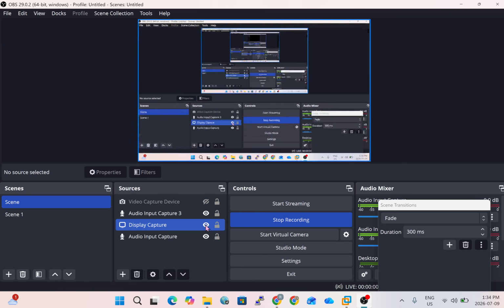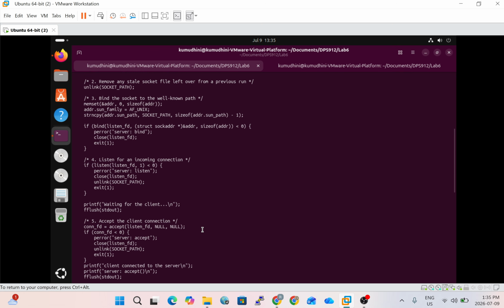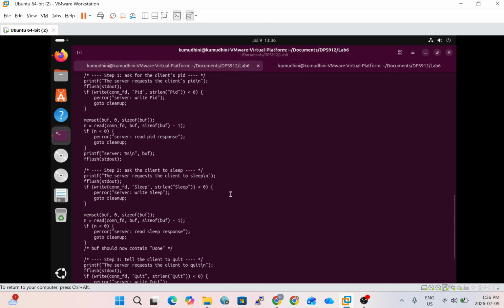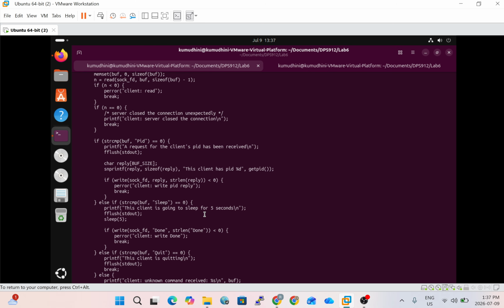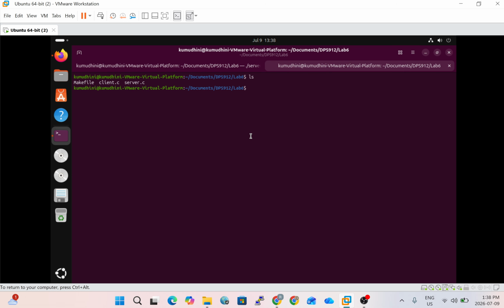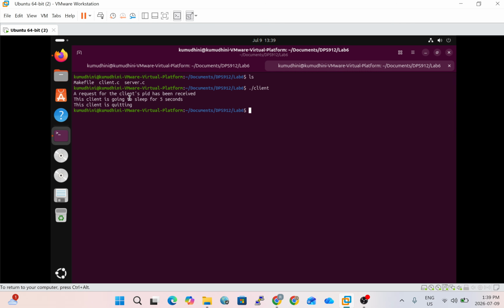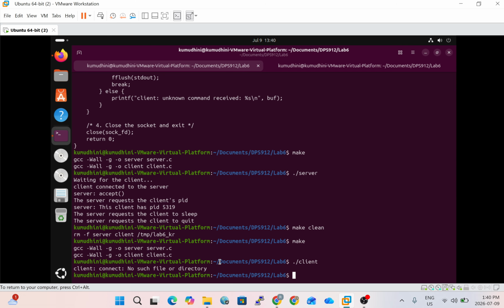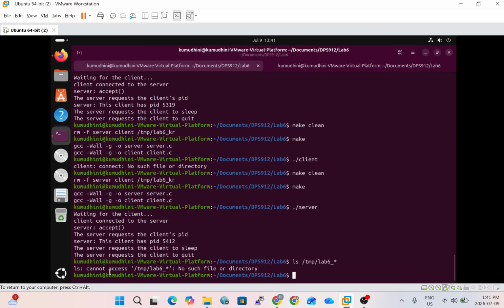DPS912 Lab 6